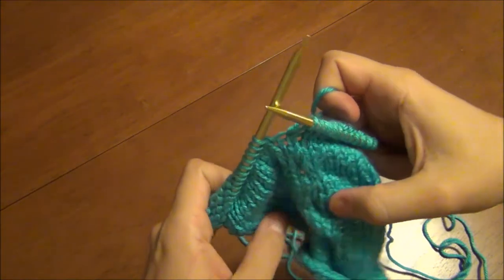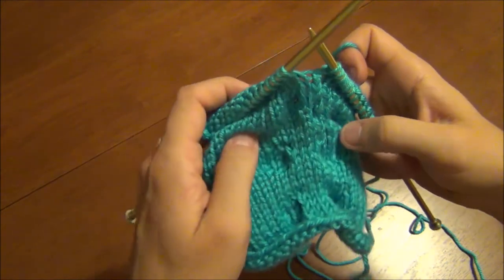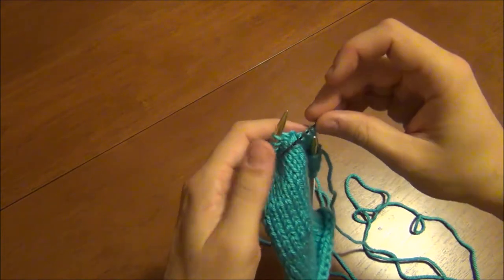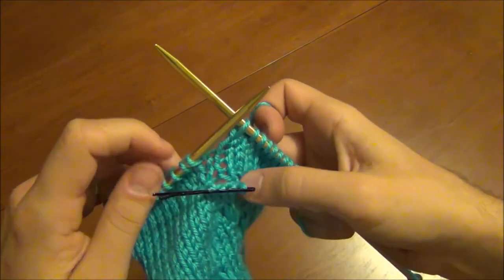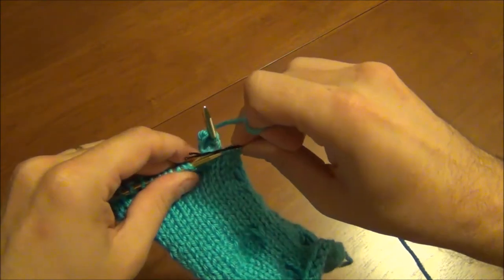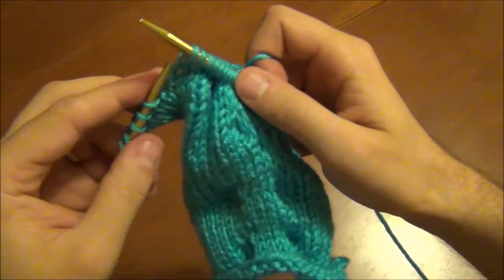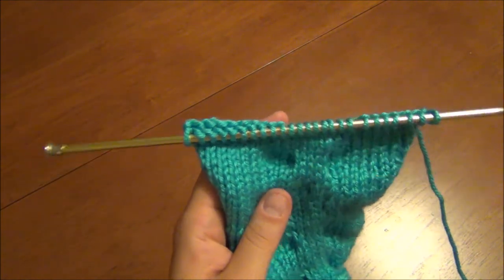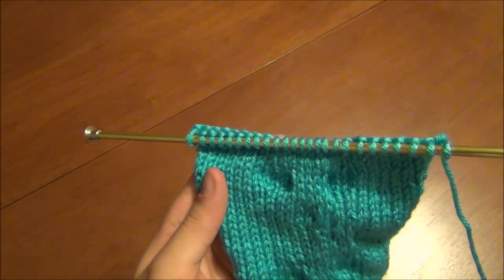The "Bridge" Knitting Technique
This video demonstrates a technique I came up with (or independently discovered, or rediscovered) called "The Bridge", so called because the stitches form a raised bridge.

How to knit a four-stitch bridge:
(Knit one, increase one stitch slanting to the left) twice.
Move 4 stitches to a cable needle and hold to front.
(Knit one, increase one stitch slanting to the right) twice.
Knit three rows.
Knit two together twice (or other left-slanting decrease).
Move stitches back to the left needle and knit.
Slip-slip-knit twice. (or other right-slanting decrease).
Knit a few rows until the stitches are stabilized.

Show off how you use the bridge!